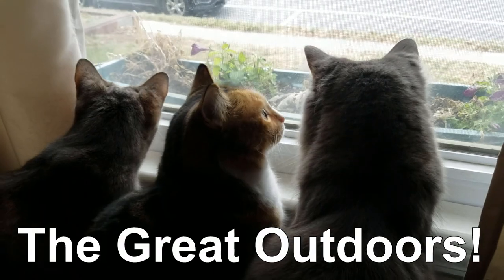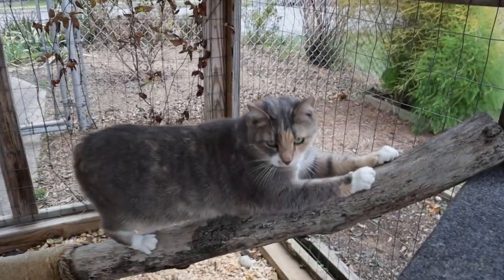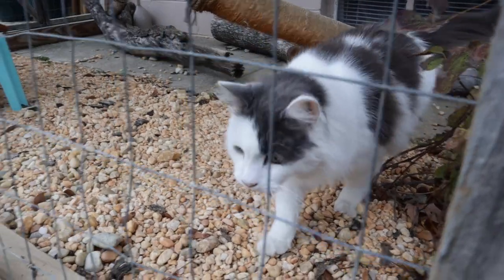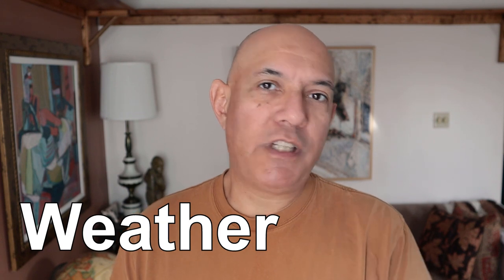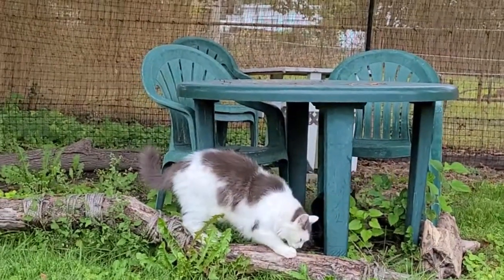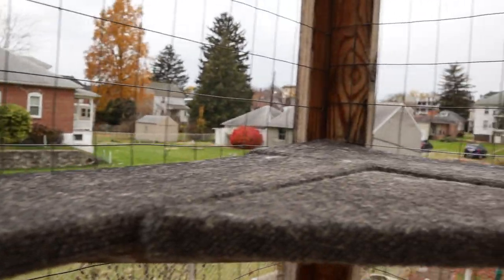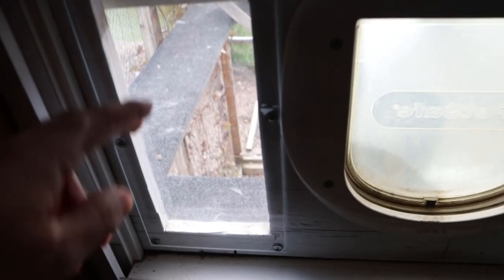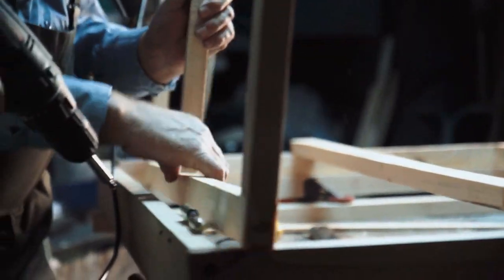Should I Get a Catio?: Tips On Outdoor Cat Enclosures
This video looks at the pros and cons of catios to help you decide if you should invest in a catio.

Most indoor cats want to go outdoors. But we are afraid that they will get lost or injured. So, we keep them indoors. Should you get a catio?

One solution that meets them halfway is an outdoor cat enclosure, also called a catio. These enclosed outdoor spaces are made specifically for cats. But there are pros and cons.

The video also looks at tips to keep these “cat patios” optimized for your cat. Outdoor cat enclosures can be very safe spaces where your cats can enjoy the outdoors, but you need to know a few things.

Your cats are stimulated by the outdoors, fresh air, smells and sounds. These are the benefits.
• Bugs to chase, plants, Sunlight
• Extra space
• Kittens won’t get lost, stolen, attacked, poisoned, hit by cars
• Cats can get away from other pets, such as dogs
• Levels provide exercise
• They can be there unsupervised and save you time

Downside
• Fleas
• Outdoor cats prowling about
• Weather (wet, snow)
• Digging dirt and dragging it in
• They are not cheap
• The require upkeep

Considerations
• Do you have the space for a catio?
• Location: sunlight (morning sun, afternoon shade). From which direction does the weather come?
• Should your outdoor cat enclosure be attached to the house or free standing?
• What size should the catio be?
• Do you want to spend time with your cats and kittens in the catio?
• How will your cats access the cat patio?

Suggestions
• You will need access to clean and maintain the catio.
• Get a lock.
• It’s best to have a covered litterbox inside the catio.
• Put plants inn there, but ensure the plants are not toxic.
• Check periodically to ensure it is still secure (roof, corners, door, attachment to house, run if you have one.)

Access
• Do you want to give your cats the choice? Is it even an option?
• Which window is best. Which room?
• Do you need a cat run for a free standing catio?

Catiospaces.com has plans to build your own catio. This is the company that Jenny used to get her catio plan.

Flea image: Public domain in its source country on January 1, 1996 and in the United States. By Robert Hooke - This image is available from the National Library of Wales, Public Domain,